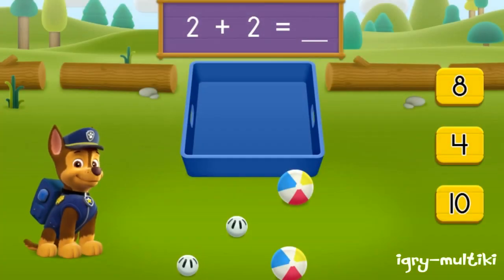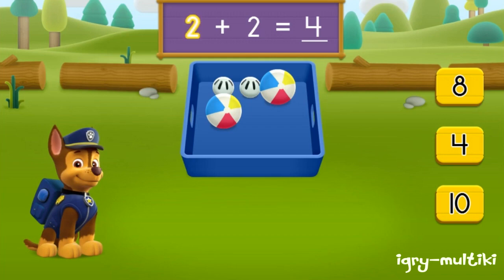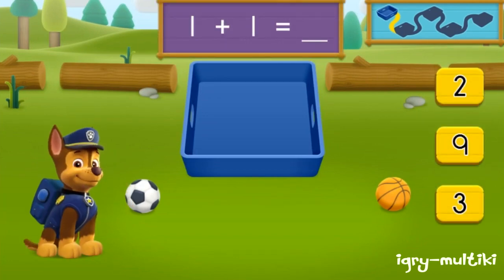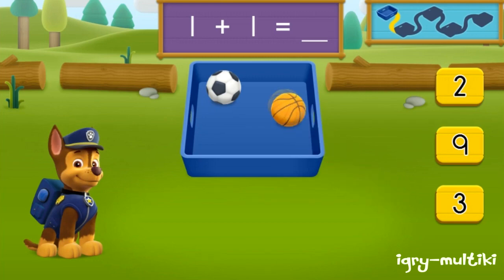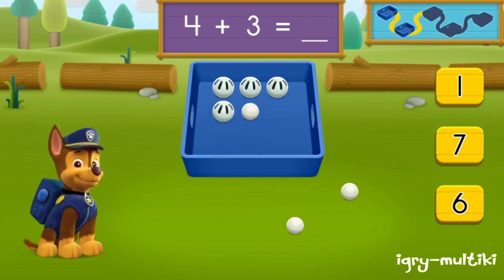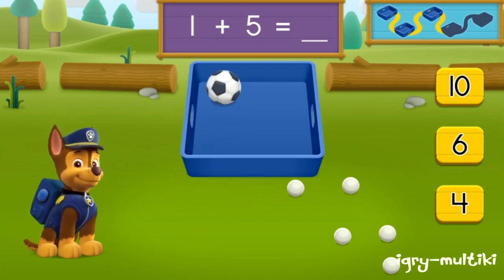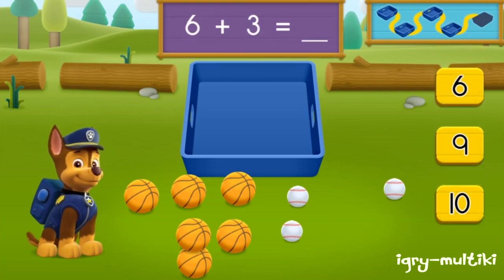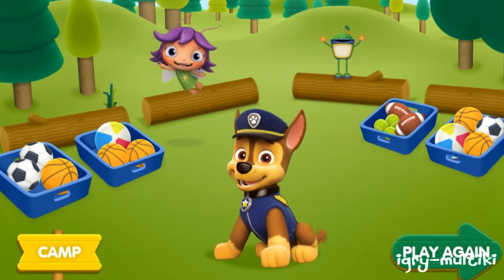PAW Patrol: Math with Chase (Щенячий патруль: Математика с Гонщиком)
This is an educational cartoon in which young children will learn to count with their beloved character a puppy Chase from the Paw Patrol.

Это образовательный мультфильм, в котором маленькие дети будут учиться считать со своим любимым персонажем щенком Гонщиком из Щенячьего патруля.